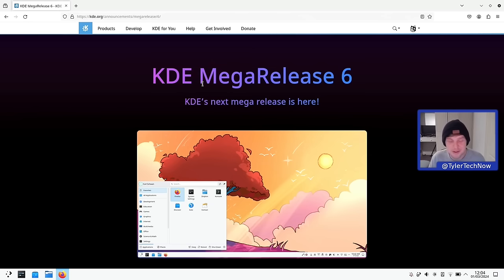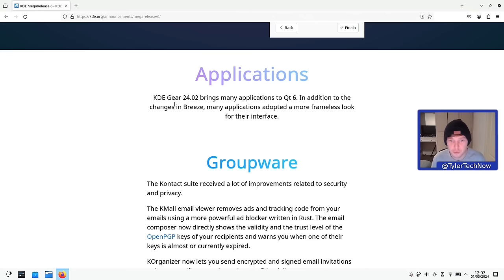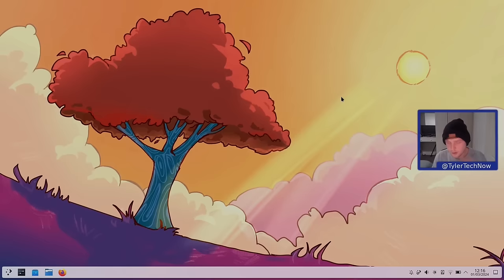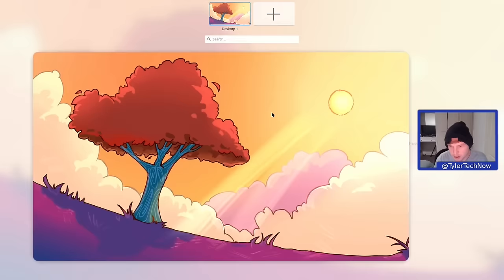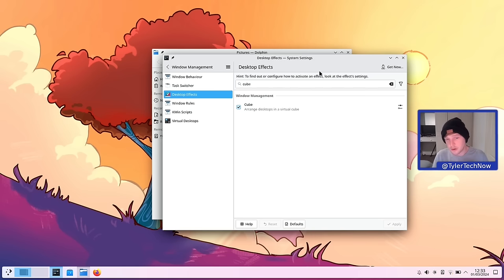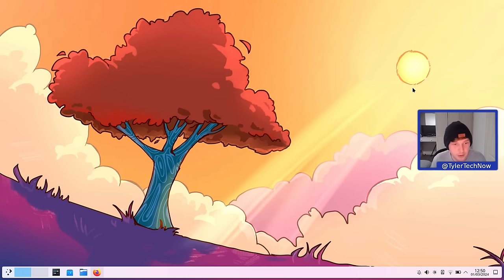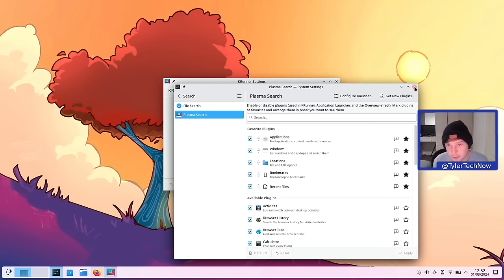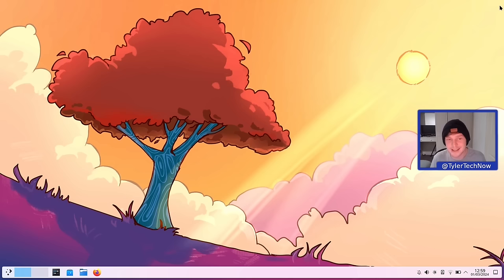KDE 6 | A Beautiful And Modern Desktop Environment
In todays video I take a look at the latest release of KDE. This is a landmark versions bringing us up to version 6! There are many improvements to the look and feel of the desktop and noticeable performance improvements.

Chapters:
00:00 - Intro
02:10 - Desktop Features
12:47 - Outro

Release announcement -